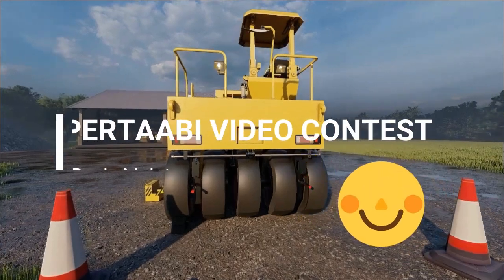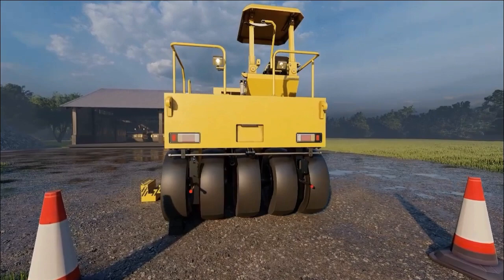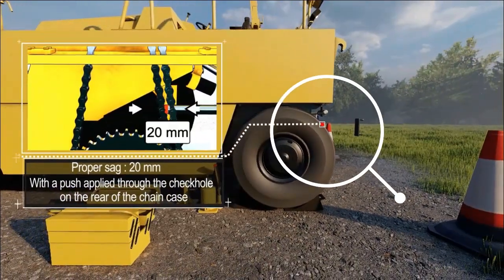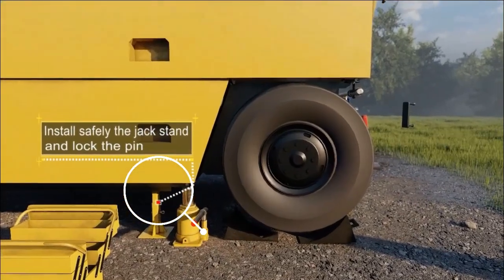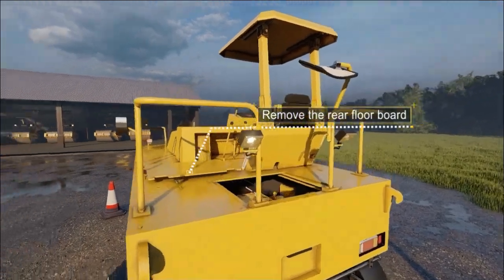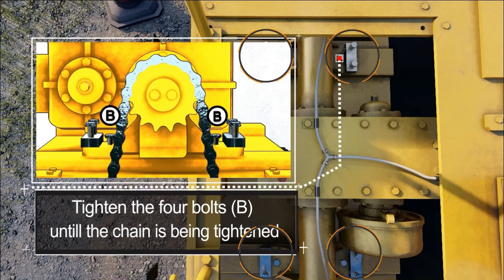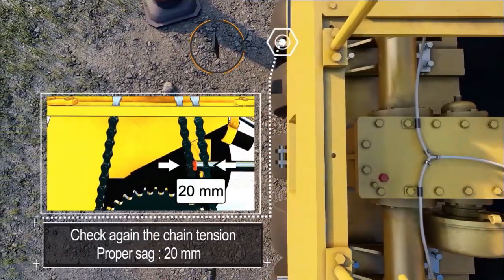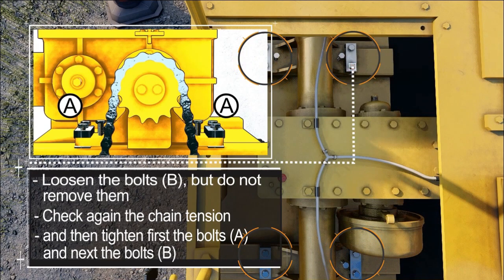PERTAABI - Drive Chain Tension Tire Roller Adjustment, Zainal Rumah Teknik, Video Kreatif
Video dari Zainal Arifin, Rumah Teknik Indonesia.

Ingin berkontribusi nyata untuk indonesia dan bergabung dengan pertaabi sebagai anggota, klik link berikut